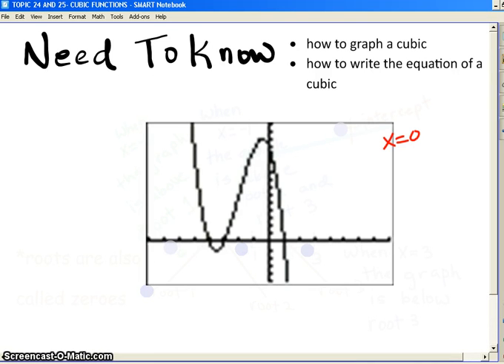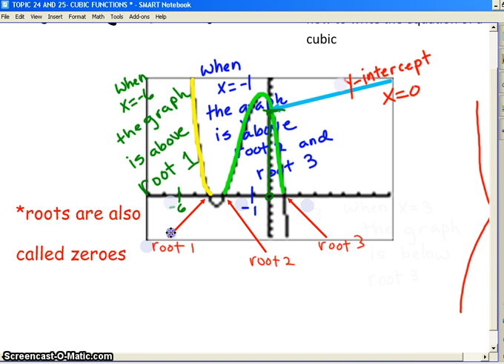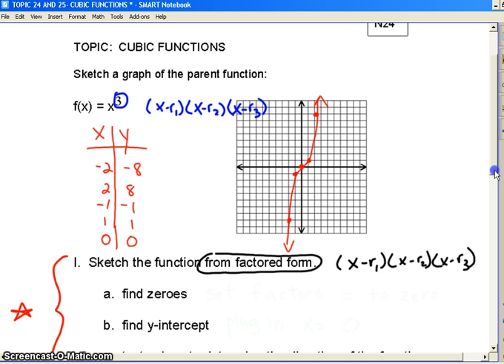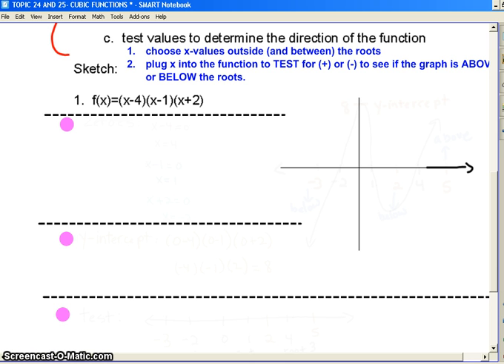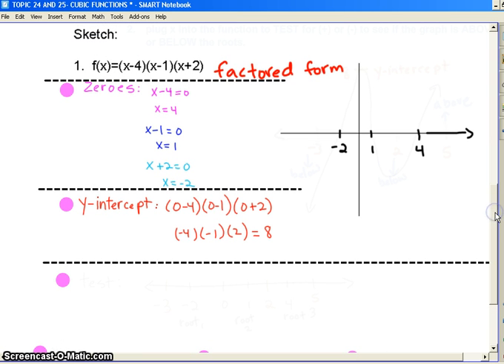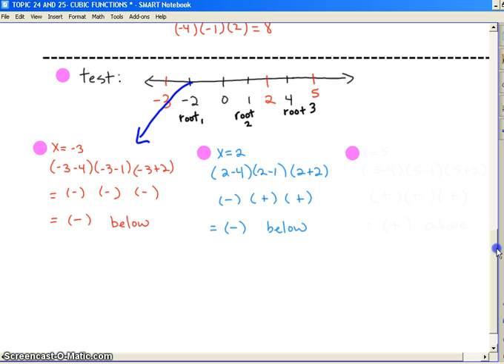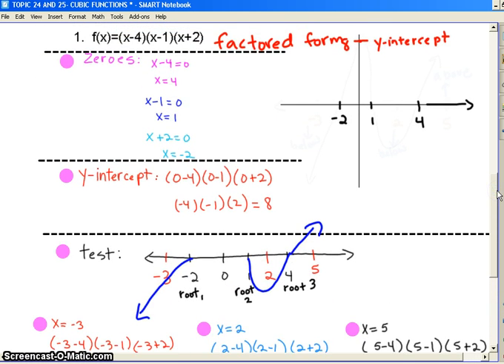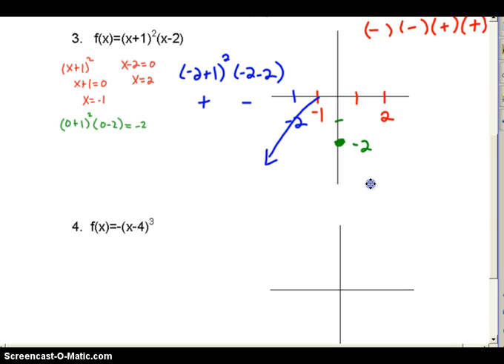VIDEO NOTES N24 Cubic functions part 1 graphing